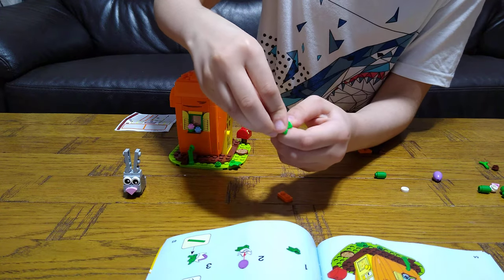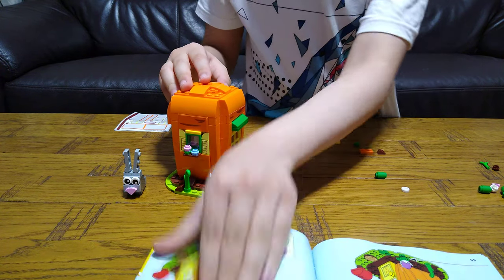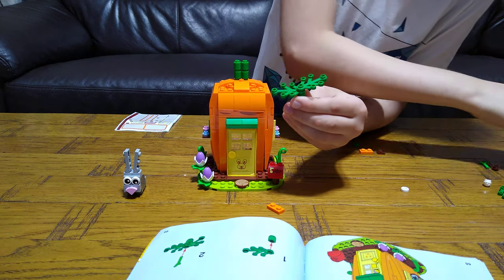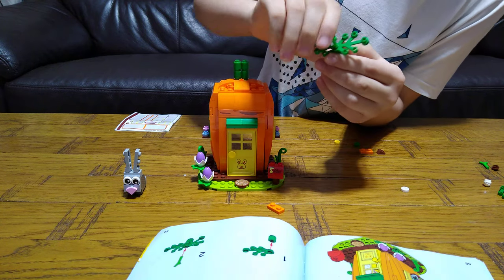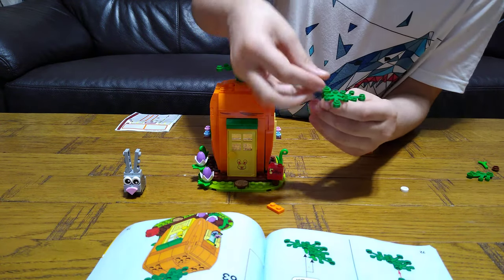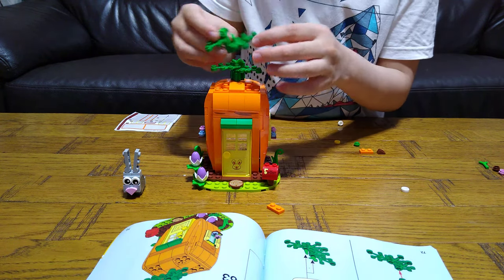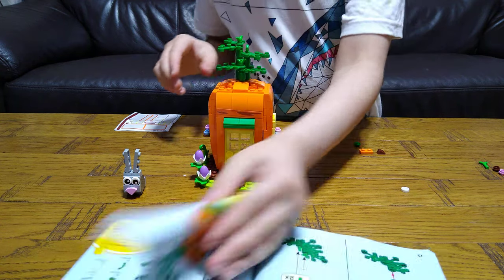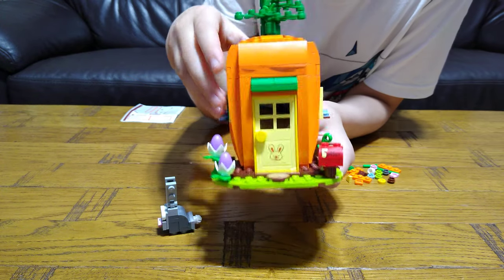Making the new Lego Easter Bunny's Carrot House 40449 in 4K UHD video quality- Part 2